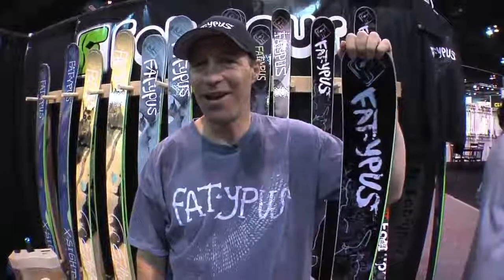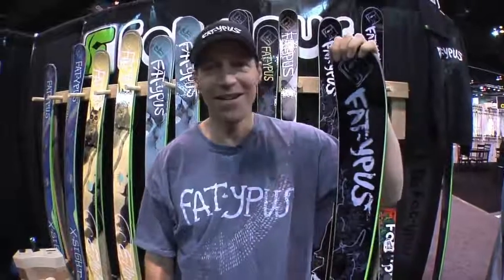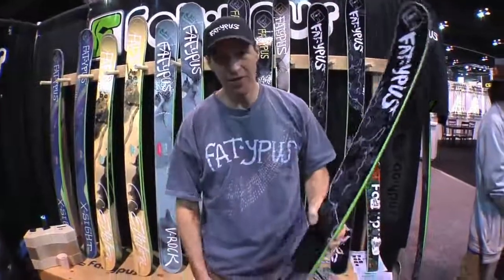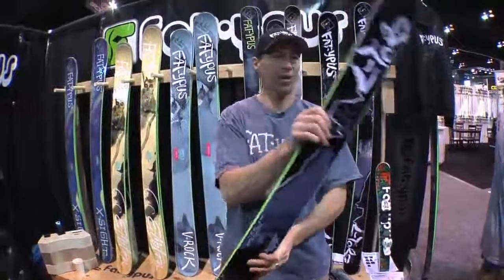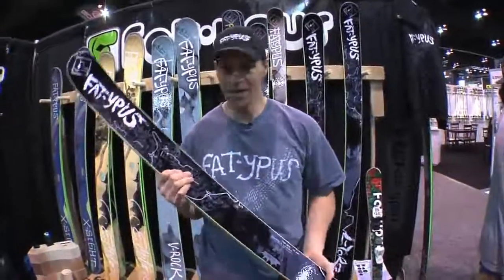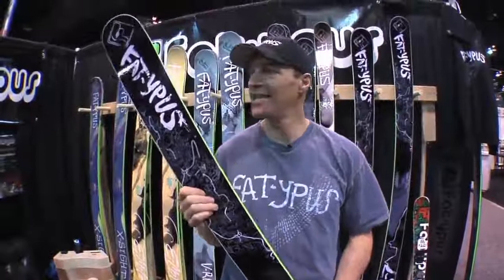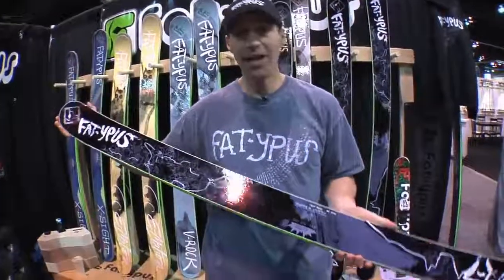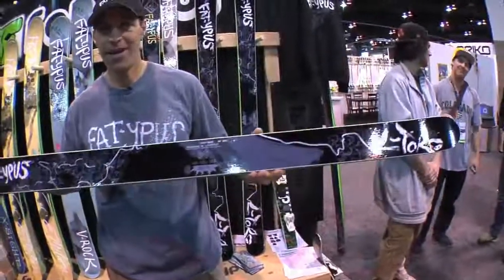Best park skis 2014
L-Toro: The new pro model for Fat-ypus team athlete Adam Delorme, this ski is the perfect blend of park, all mountain and powder for all levels of skier ability.

Rockwell 48 steel edges, p-tex sidewall
Vertical laminate poplar wood core
Durasurf sintered base
Die-cut graphics

133/101/123

182cm length - 22m turn radius - 7.5 lbs
172cm length - 19.8m turn radius - 6.5 lbs